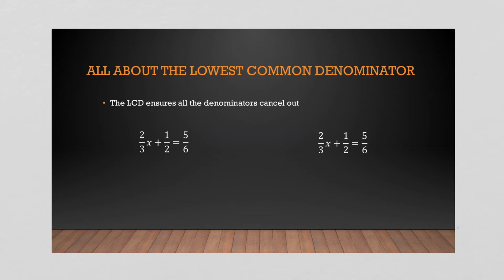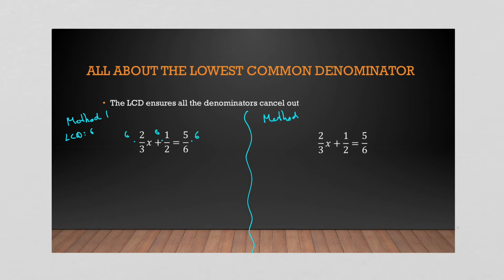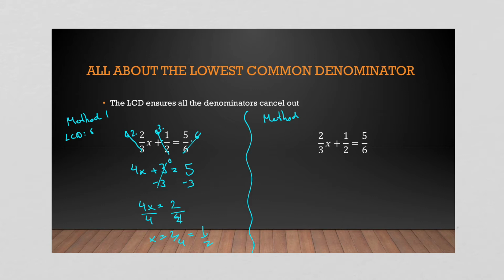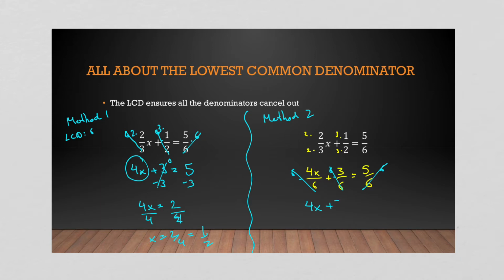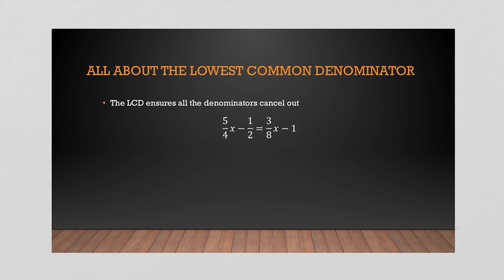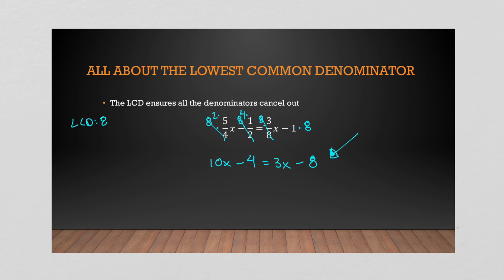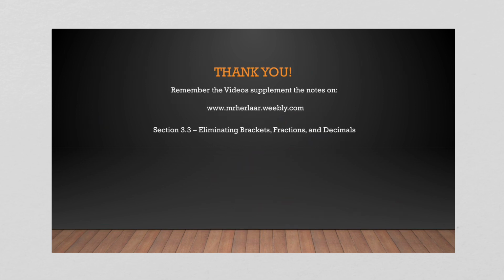Math 9 Shorts with Mr. Herlaar: Algebra - Eliminating Fractions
Quick video about Eliminating Multiple Fractions. It's all about the Lowest Common Multiple. Check it out. Once the fractions are gone we can breathe a little.